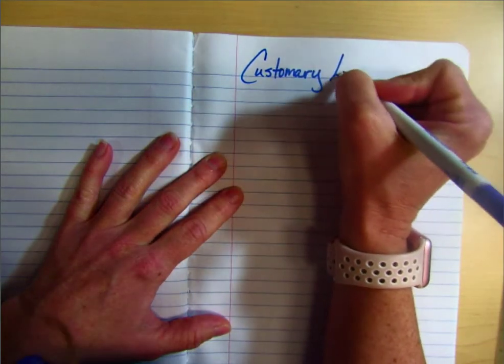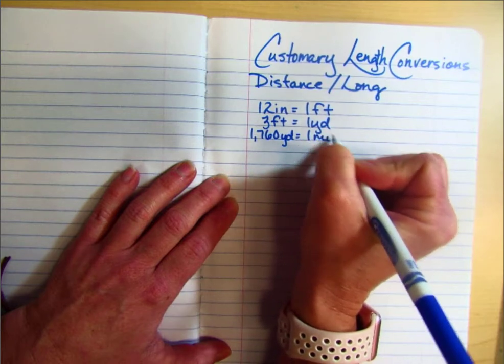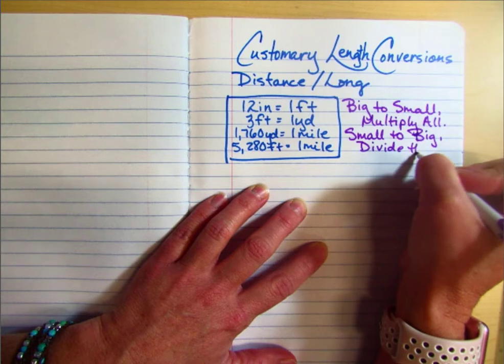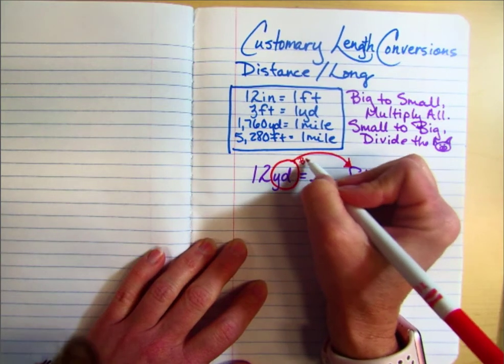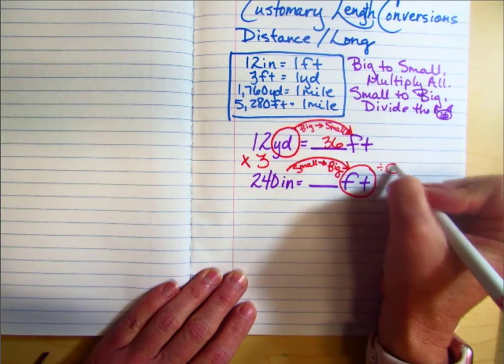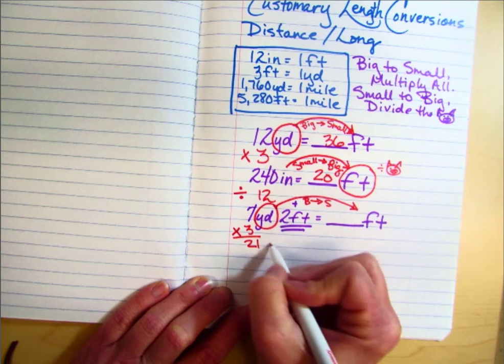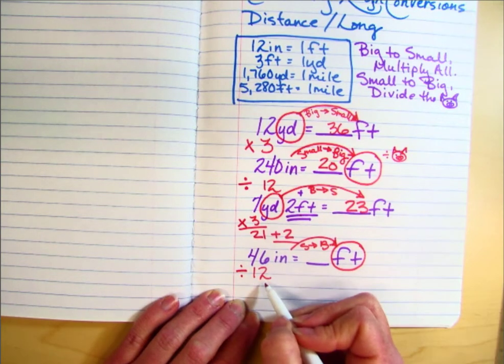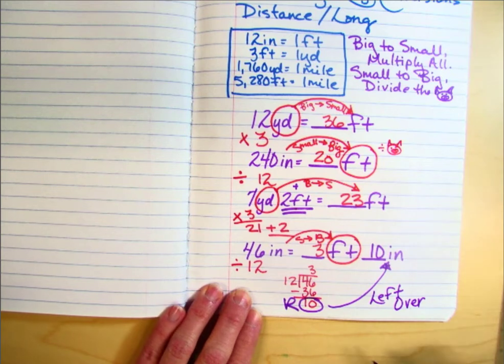Customary Length Conversion 012121